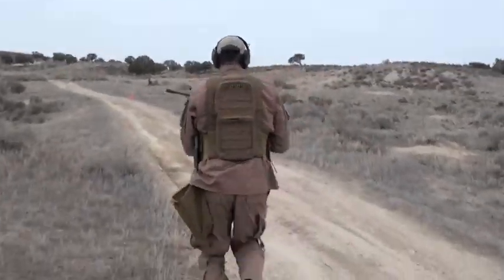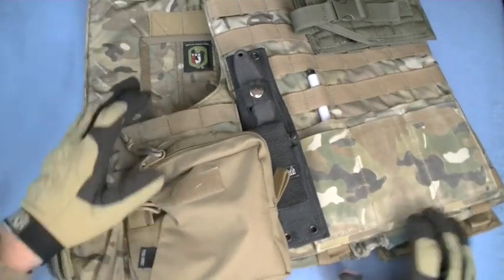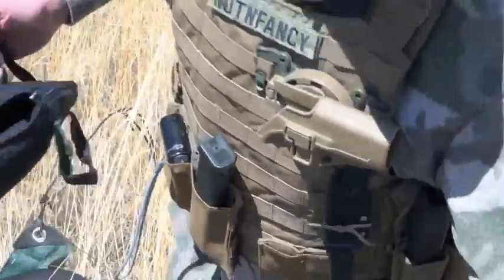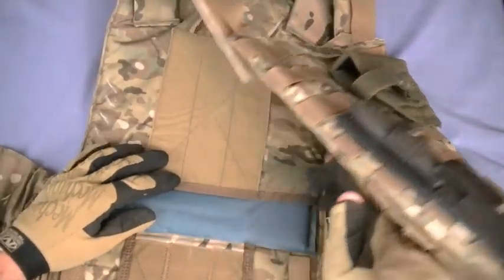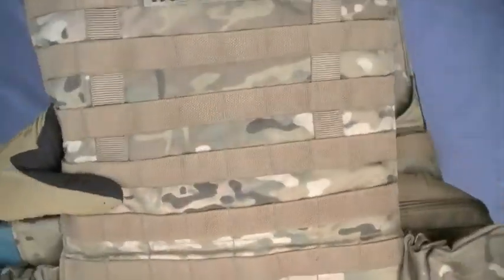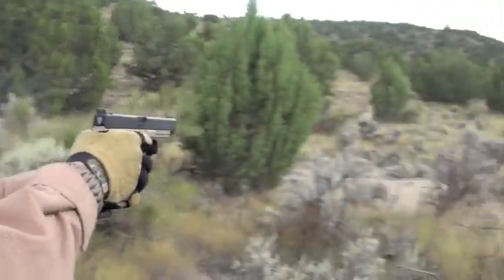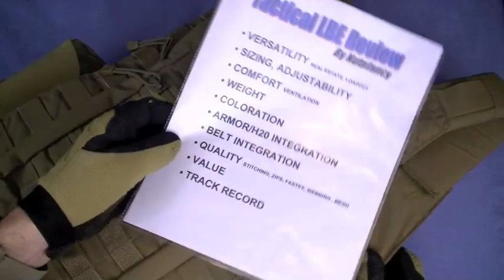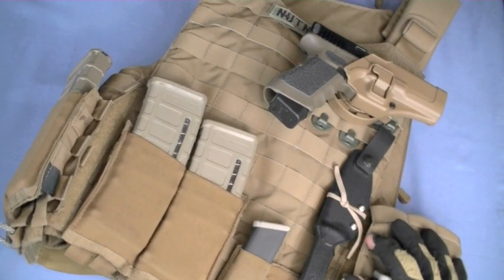Tactical Assault Gear Plate Carrier review by Nutnfancy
Lightweight, US made, and tough. The TAG Plate Carrier is a win all around. After about a year of testing, this LBE option has become another favorite of mine. Real estate is excellent, the stitching is perfect, and the materials choices are top notch. It goes on and comes off easily and has good stability during running. It is not mesh-lined like many other uber expensive US LBE options but I didn't find that to be a show stopper. MOLLE specification is assured and all quality pouches will fit. The TAG Plate Carrier takes up to XL ESAPI and armor plate options. You will get excellent frontal and back armor coverage with its large pockets (that hold the heavy ceramic plates tight). The side plate pockets fit my Diamondback Tactical Level IIIA inserts perfectly but the 7x8 SAPIs probably won't. A drag handle stays low profile until needed. The shoulders are clean and unobstructed for shoulder weapons and padded straps are low profile. Colors offered are extensive and the value is excellent give the USA source and quality; expect around $125. I was stoked to see the TAG price readjustments awhile back that makes their gear extremely attractive now. The product also supports the LC Industries employment for blind people. Nutnfancy Likability Scale: 10 out of 10